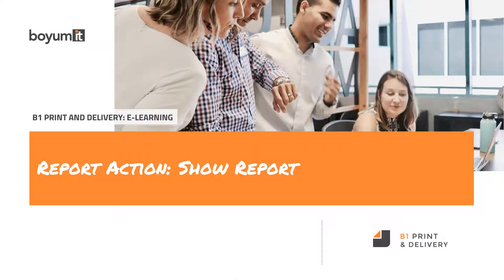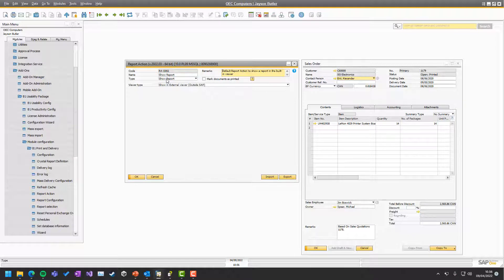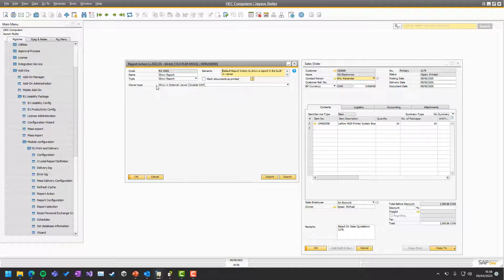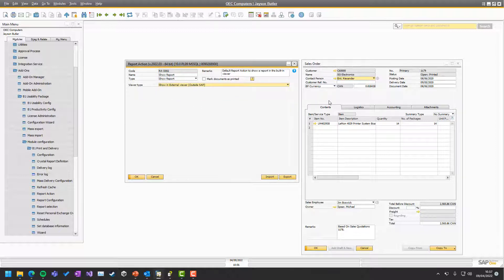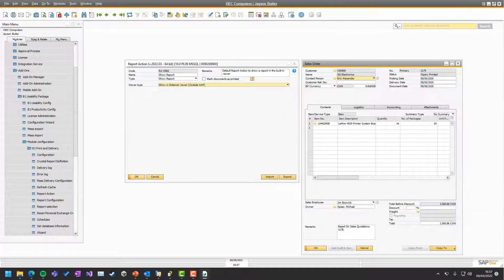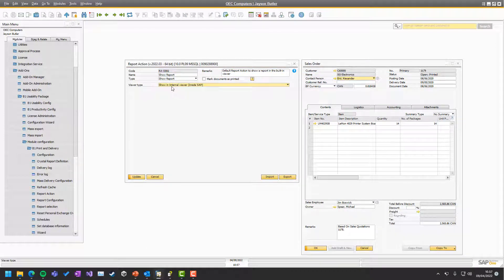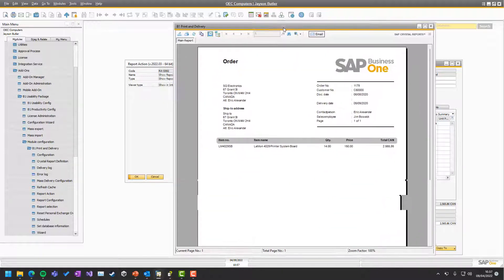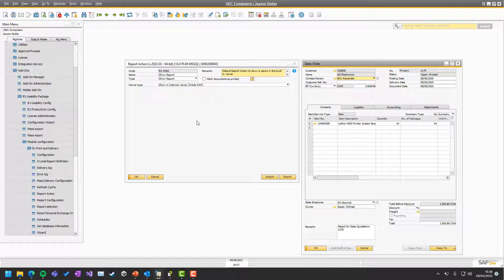B1 Print & Delivery: Lesson 06 - Report Action - Show Report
In this video, we take a look at the basic Show Report Action, that allows you to visually show a Crystal Report on the Screen.

2.